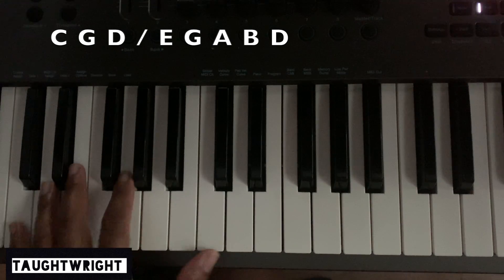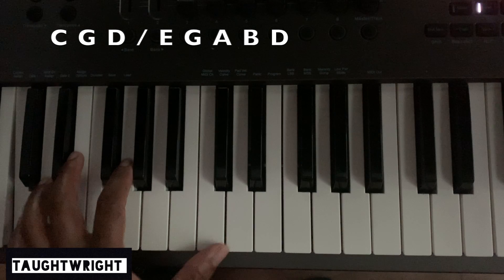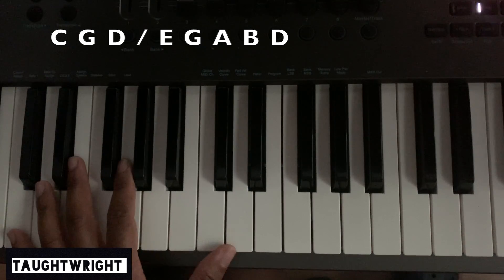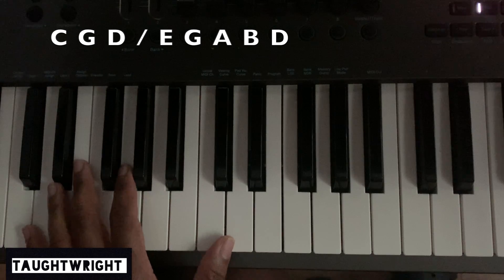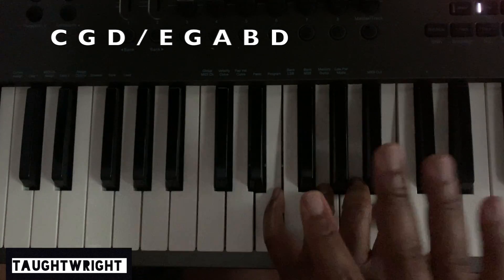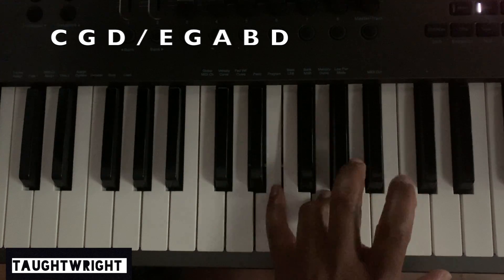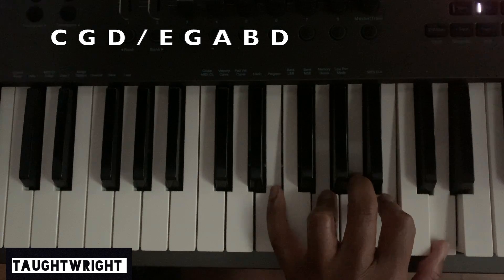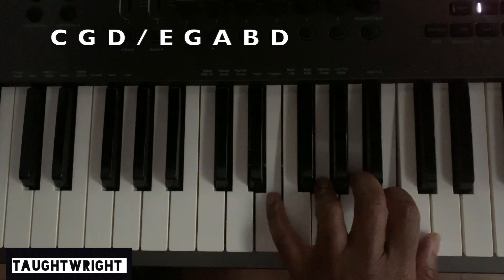CM7 Left Hand exercise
C G D / E G A B D